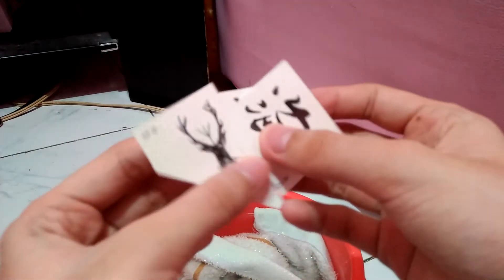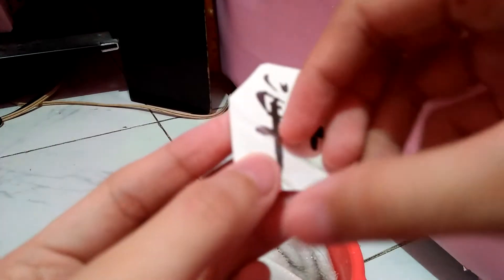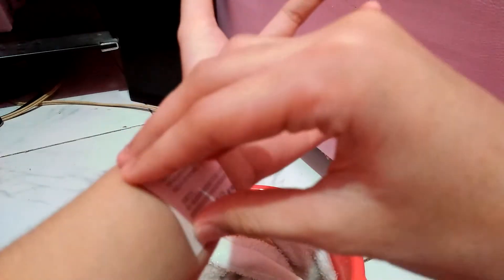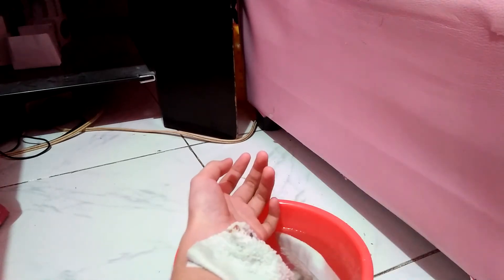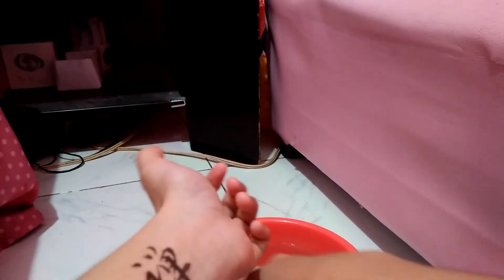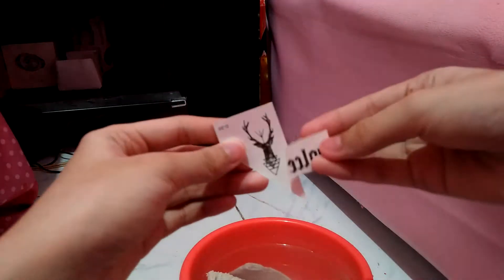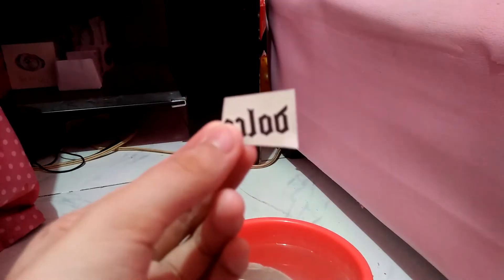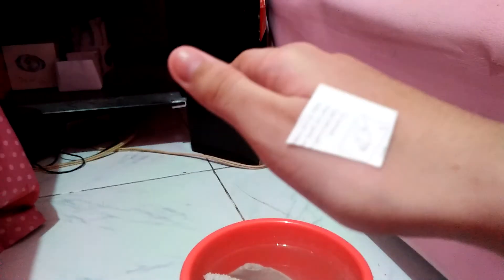PUTTING 3 SMALL FAKE TATOO (dont worry this just fake tatoo for kids)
So yeah, this is fake tatoo for kids only i guess, well this is so easy to get off my body Because Its fake tatoo and almost to 100 subscribers, i need all of your help to get there 😊, i dont remember where i bought those fake tatoo so sorry for who ever wanna buy it, thanks for watching ❤👍.

tomorrow video: "SPEAKING TAGALOG FOR THE REST OF THE VIDEO" and "UNBOXING POKEMON CARDS BOOSTER BOX AND 3 VMAX DECKS FROM SHOPPE"

Im gonna start collecting yugioh if i have still have alot of money i guess...

STAY GAMING 🎮🎧!